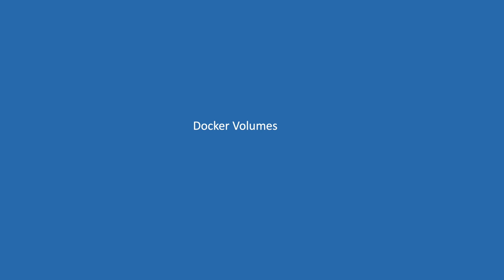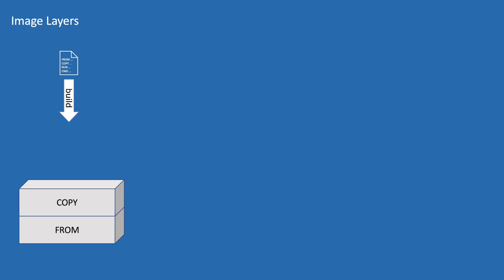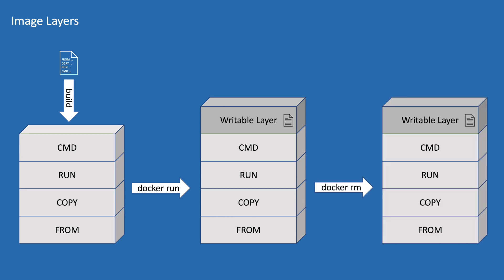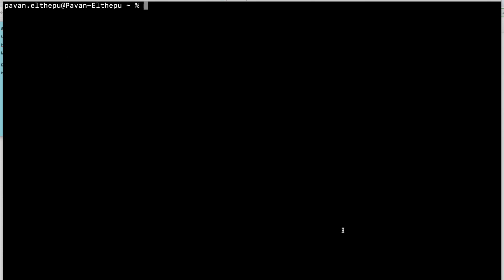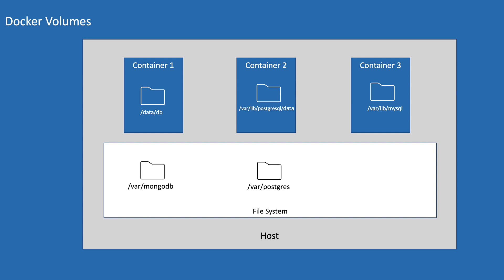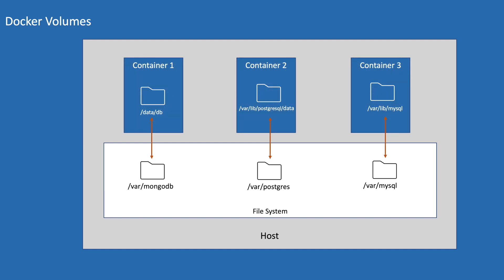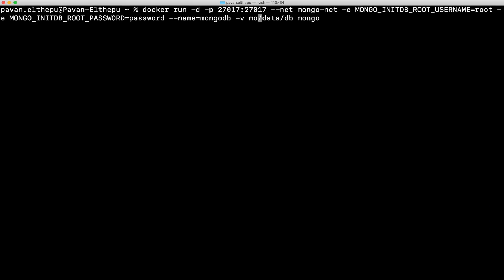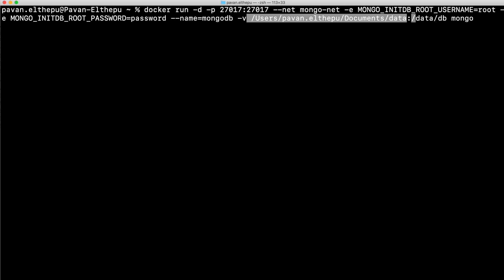Docker Volumes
This video explains how we can persist the data of a container using Docker Volumes and Bind Mounts.